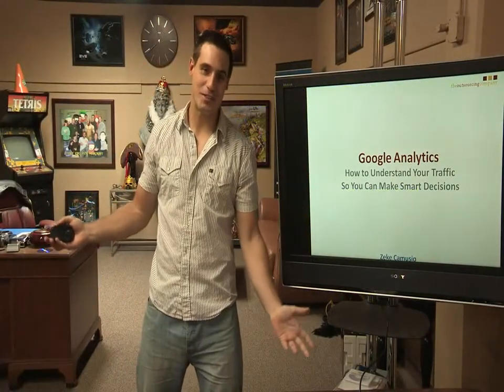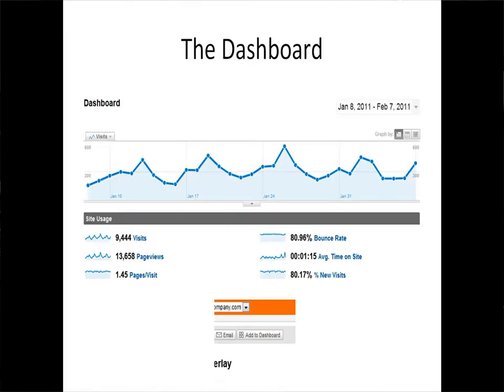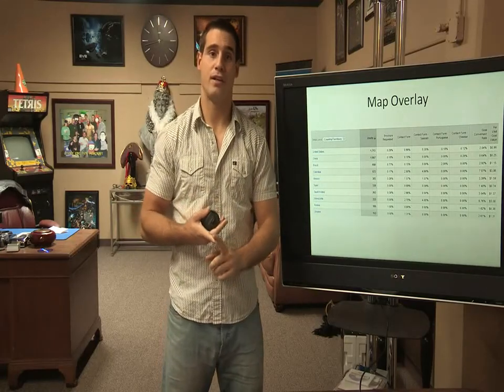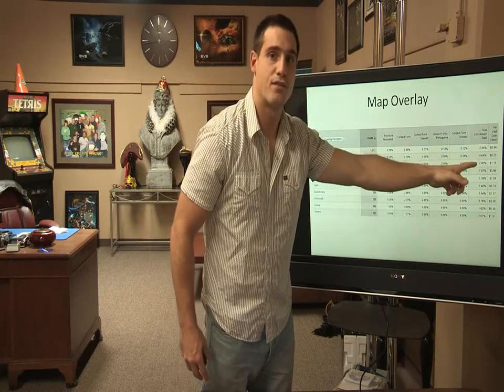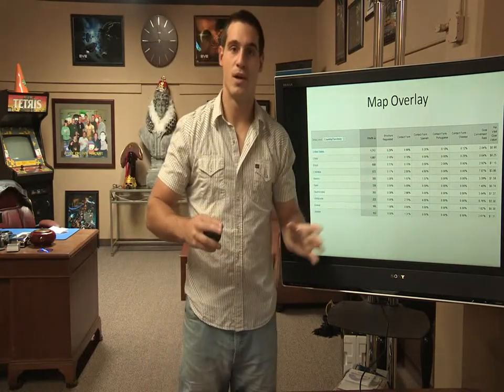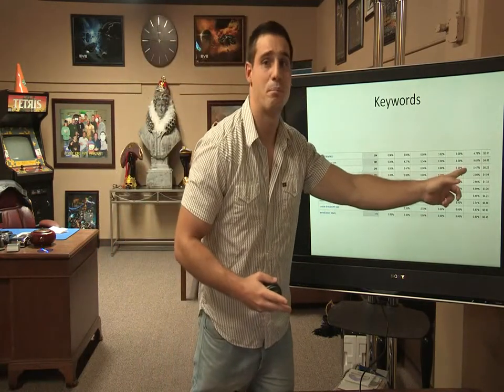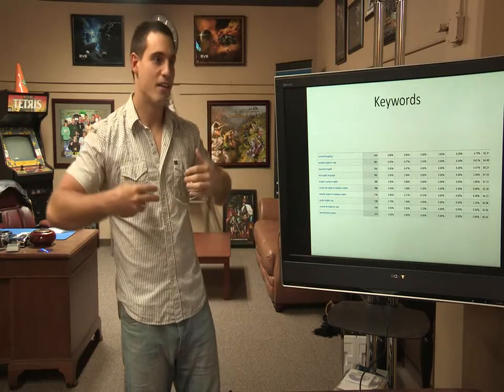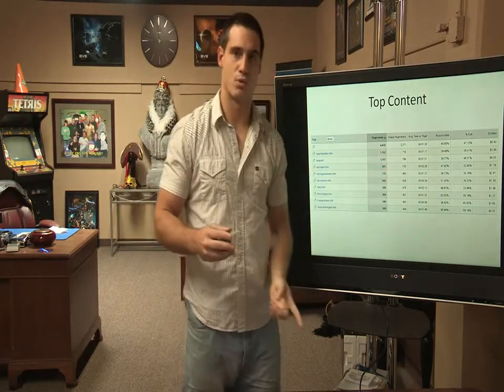Google Analytics Tutorial - Part 1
(Almost) All You Need to Know About Google Analytics in 10 Minutes. Start Watching NOW!